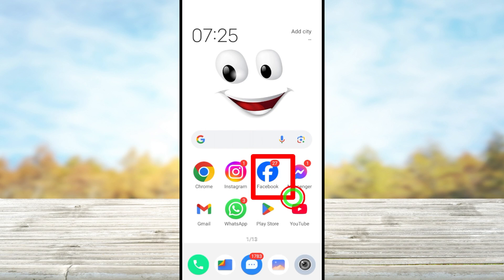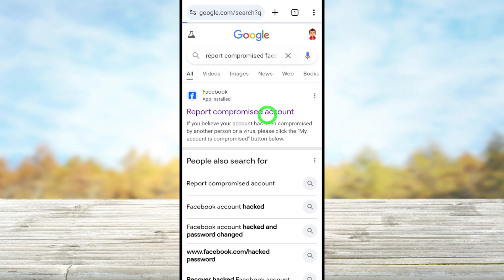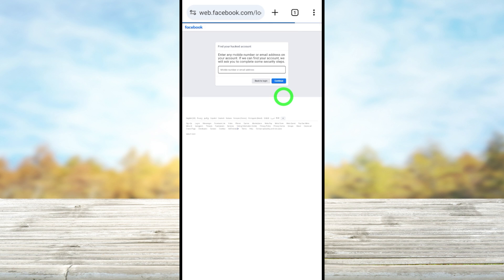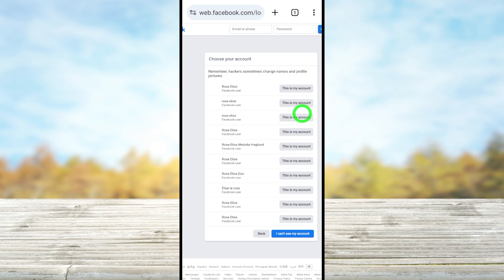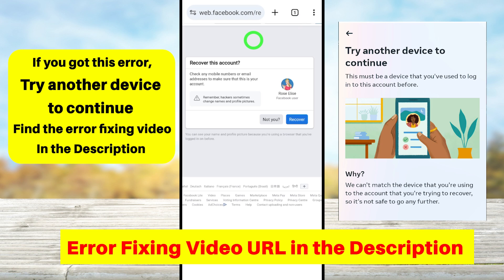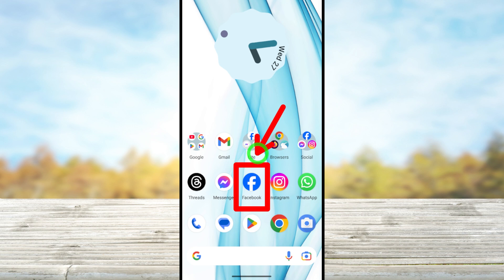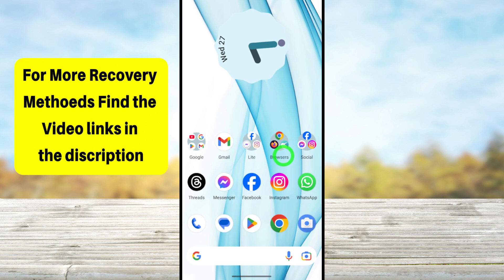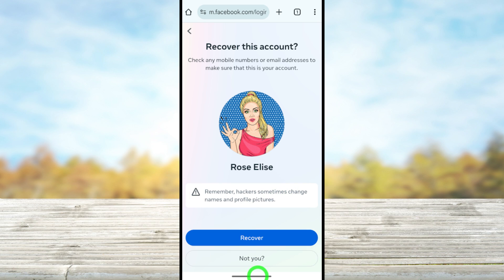🚨 Recover Hacked Facebook Account in 2025 Explained - @AppFixi ✅ Hacked Facebook Recovery ⓕ Guide​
This full tutorial guides how to recover hacked fb id in 2025 updated explained by appfixi. Now it is possible to recover fb id after hacking using the updated version of the application. So is the latest full guide for both android and iphone find more updated tutorials/playlists on appfixi youtube channel.

🔥 Try another device to continue or can't try another device